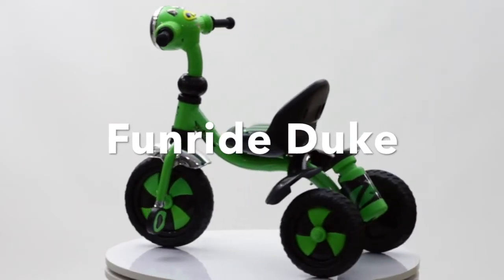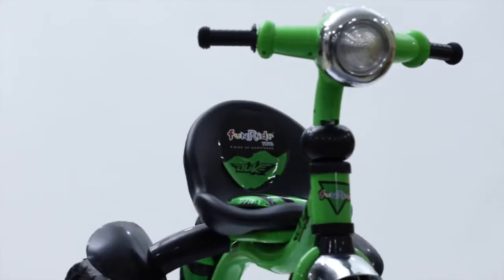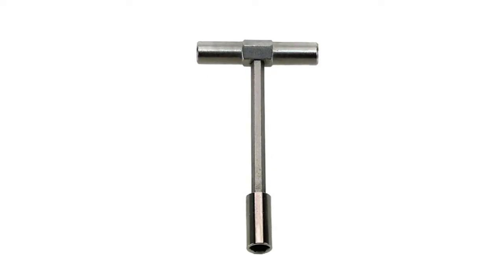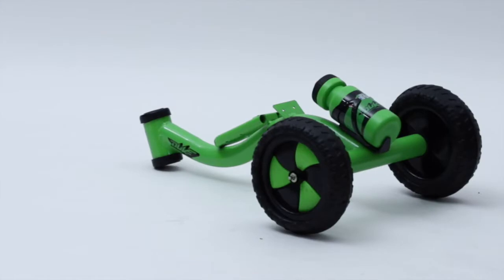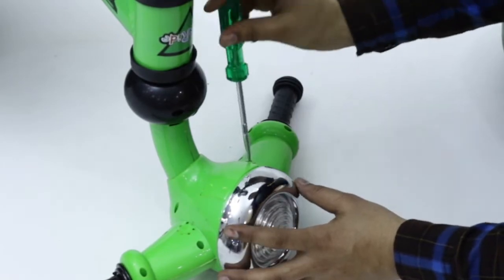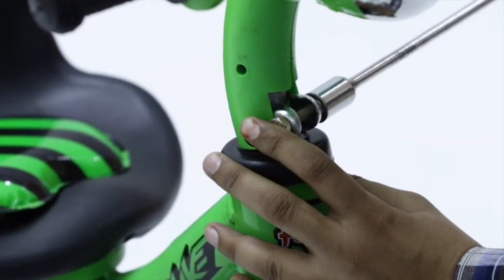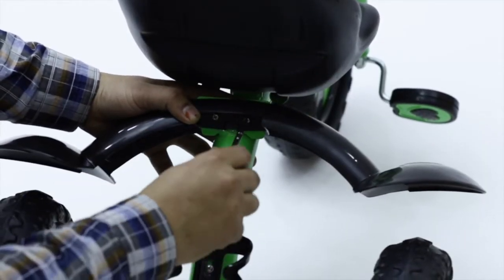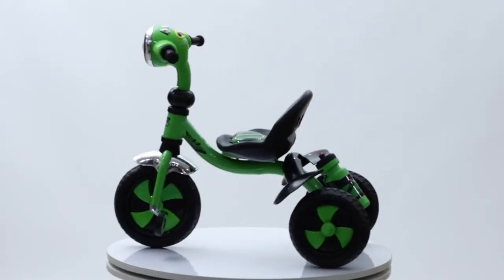Duke tricycle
Assemble your Funride Duke Tricycle at home. Simple, convenient, strong and awesome. Duke Tricycle has sturdy frame and wheel, music & light along with comfortable cushion seat.